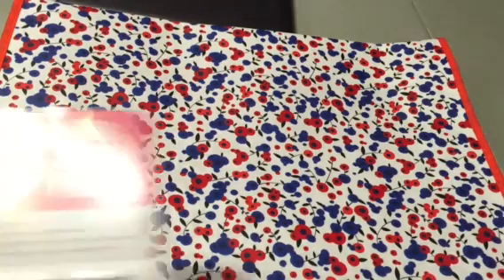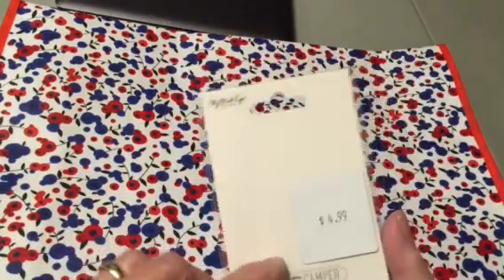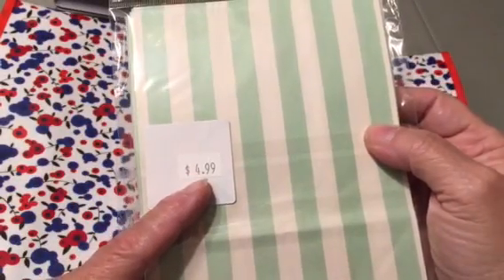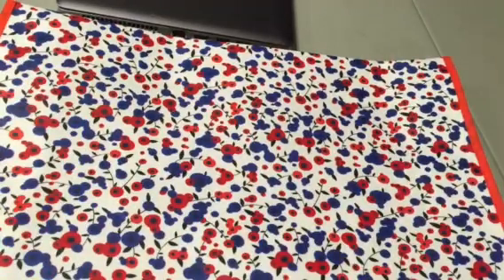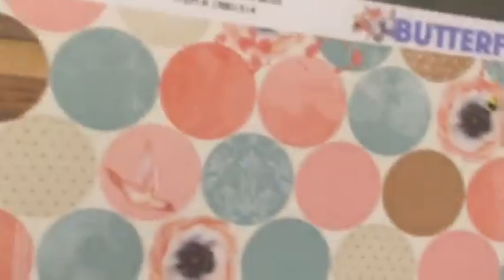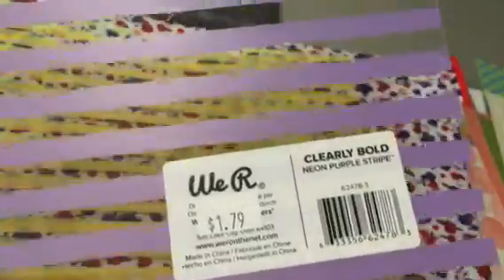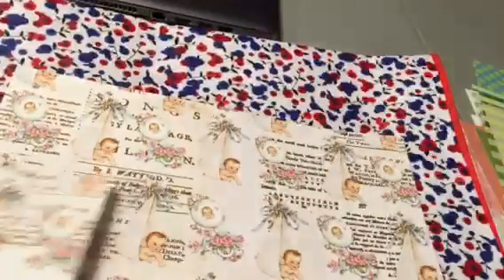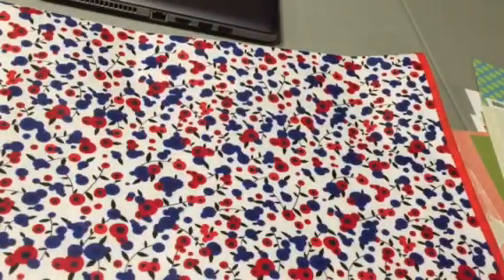Local scrapbook store birthday basil